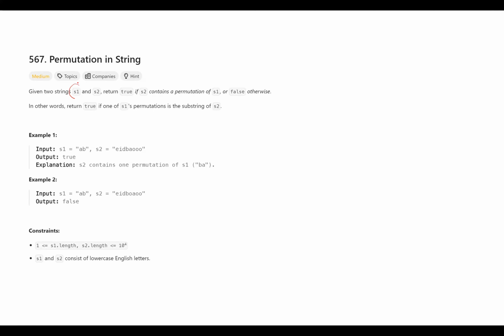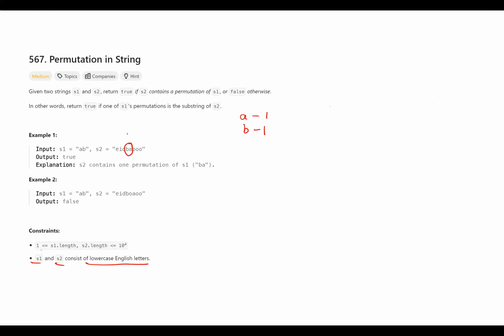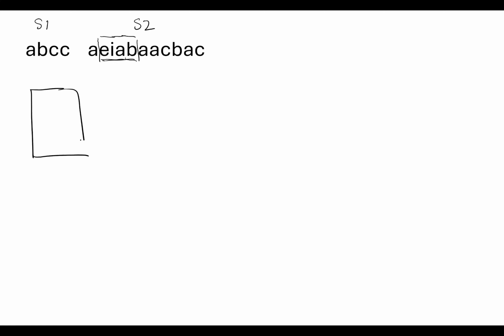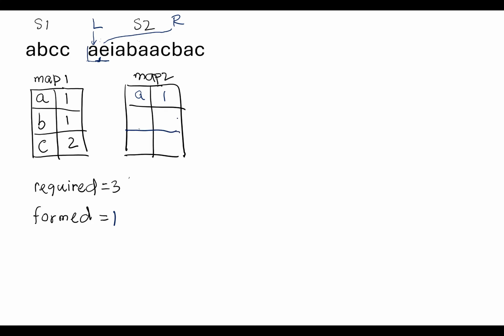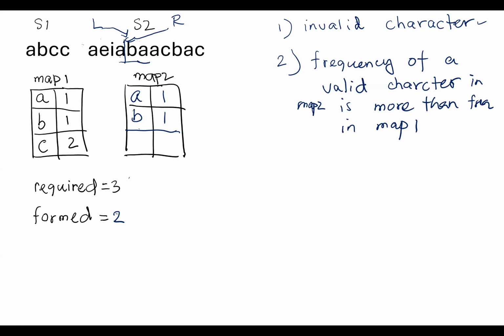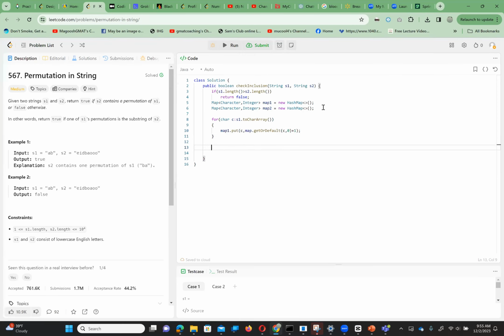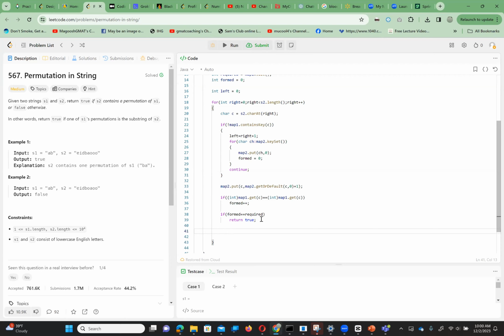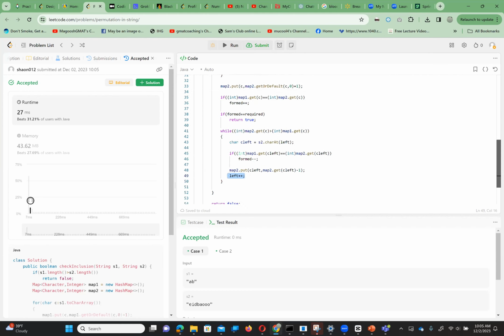Leetcode 567: Permutation in String